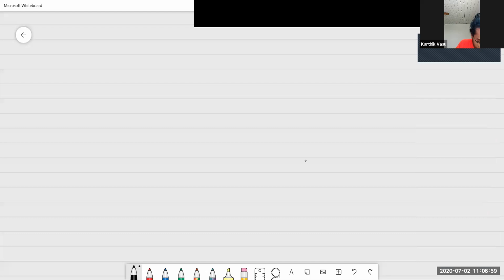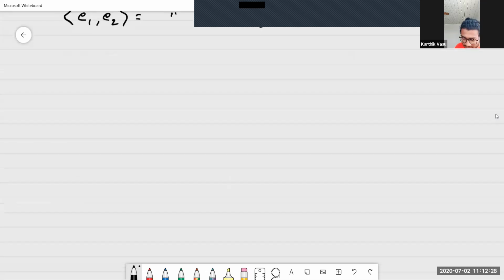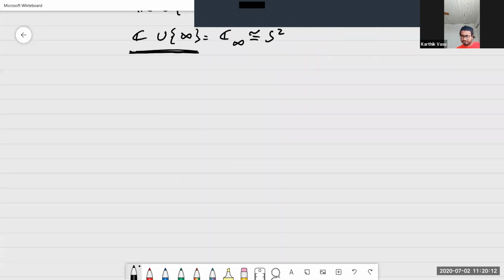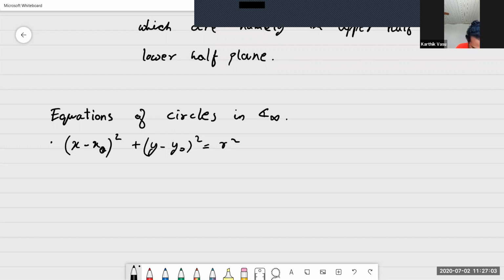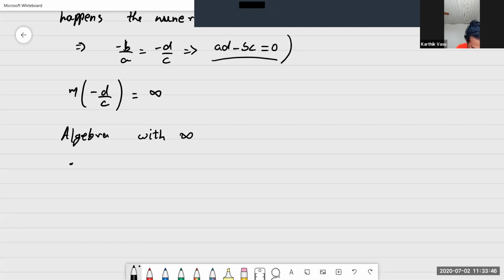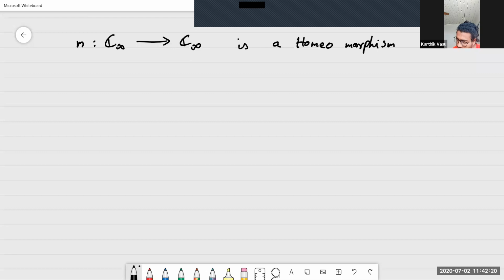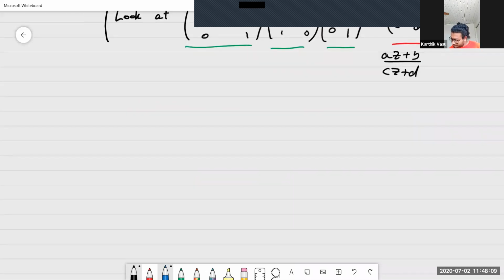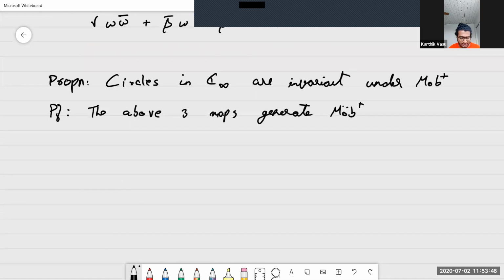Introduction to Hyperbolic Geometry: Lec 2